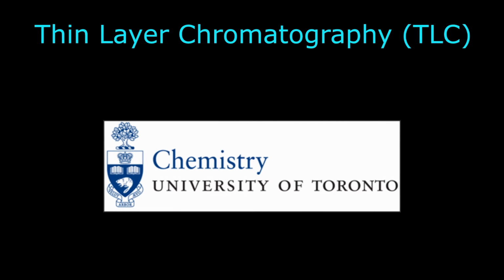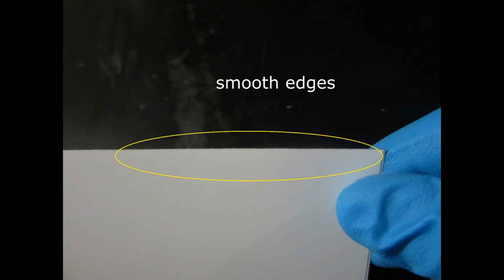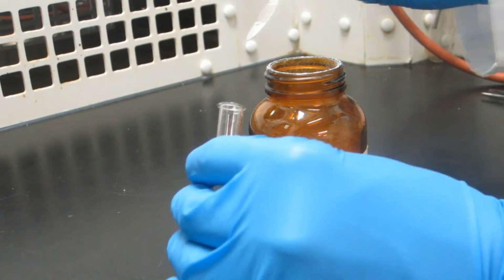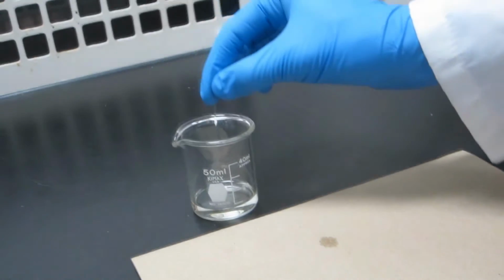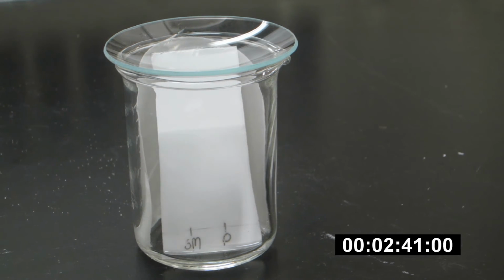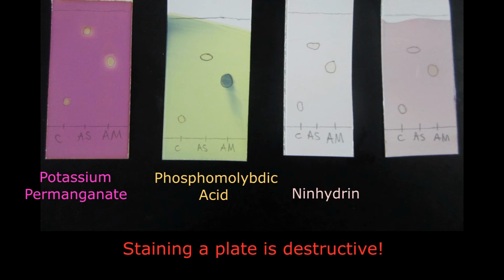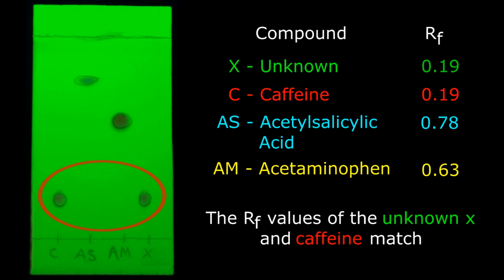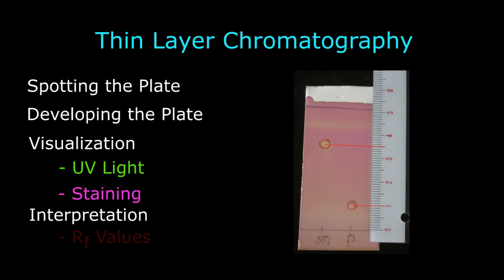Thin Layer Chromatography